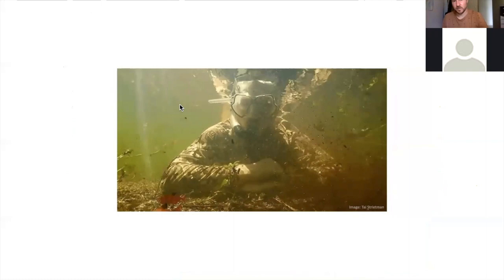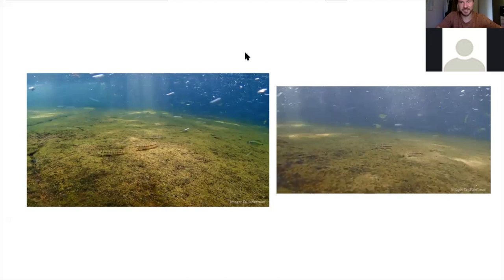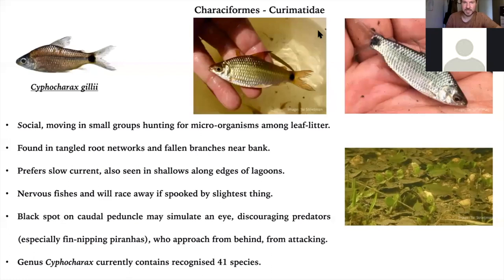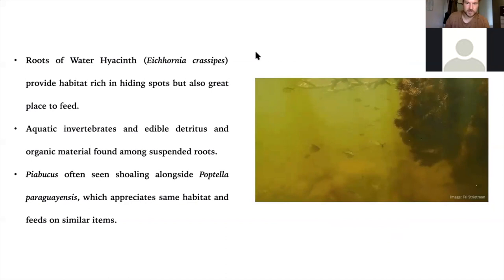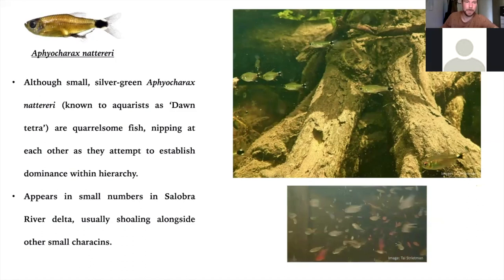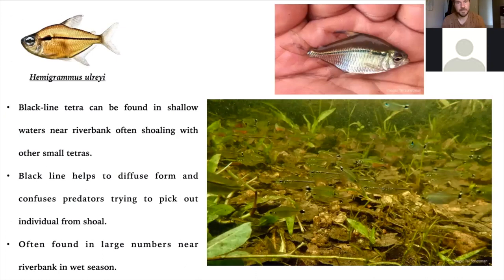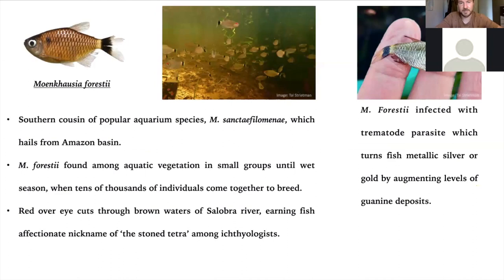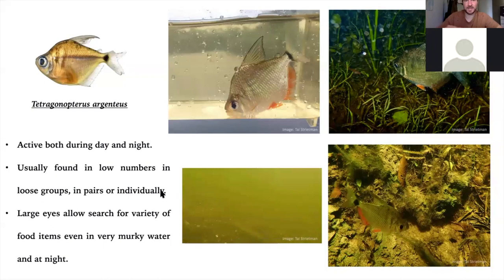The Salobra River delta. Webinar by Tai Strietmann, Part 2.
The Salobra River delta lies at the southern end of the Pantanal and is home to a great variety of fish, mammals, amphibians, reptiles, birds and insects.
Tai Strietman has spent the last three years exploring its mosaic of aquatic habitats, including the main river channel, lagoons, lakes, pools, ponds, ditches, inundated forest and flooded meadows. There he is encountered a number of species already popular in the aquarium trade and others who have the potential to be firm favourites with aquarists. In this talk he intends to convey the structure and dynamics of this diverse environment and provide insights into the lives of the fish which live there.